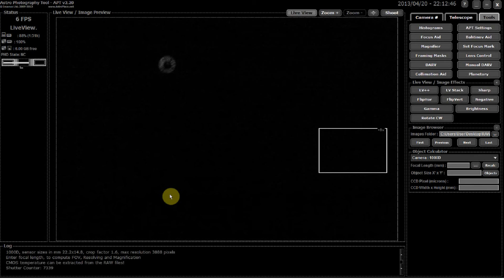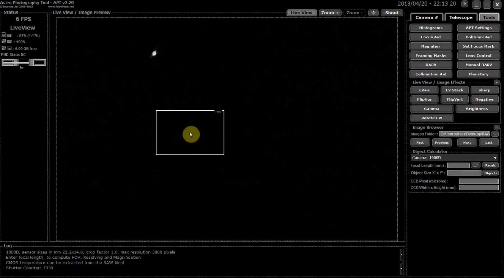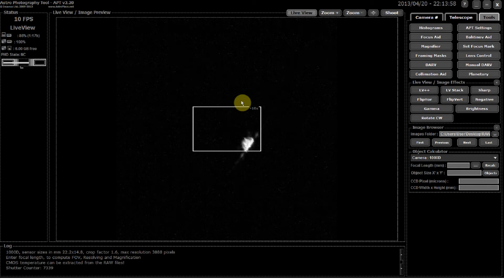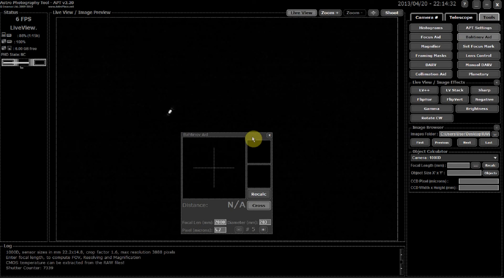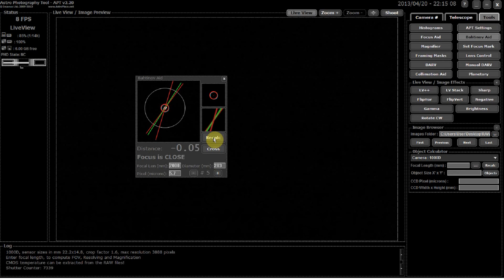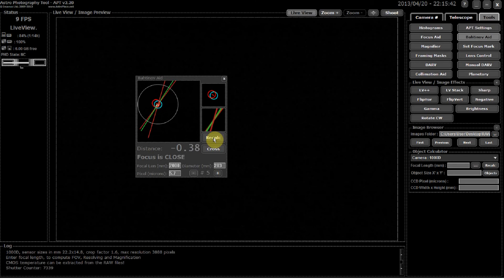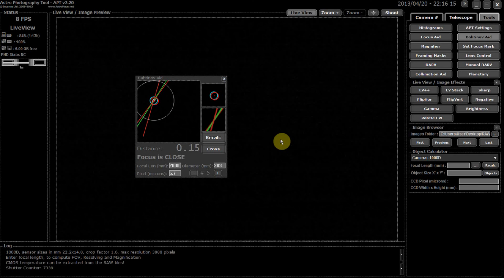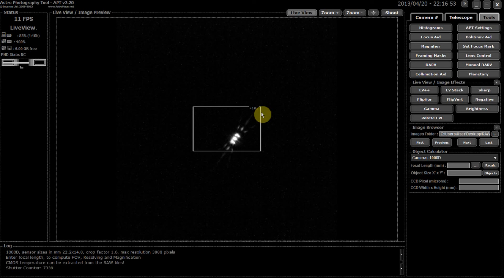APT - Video 3 Bahtinov Mask with caption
looking at some imaging features